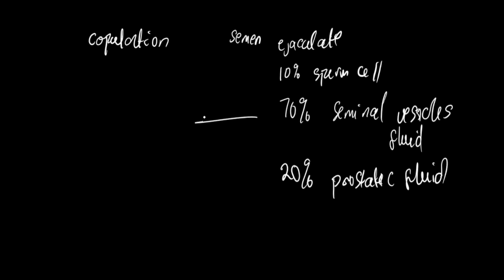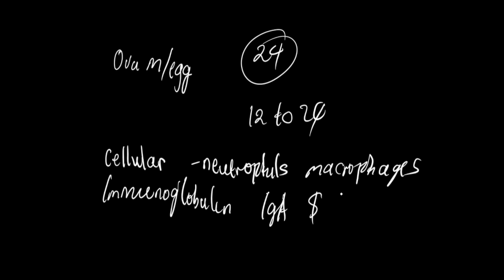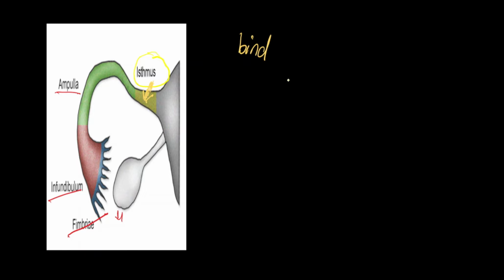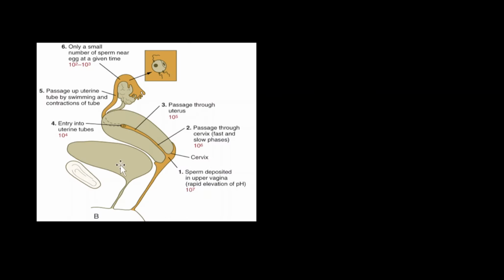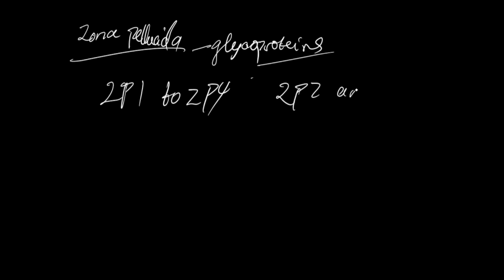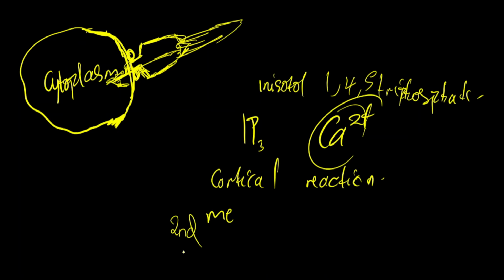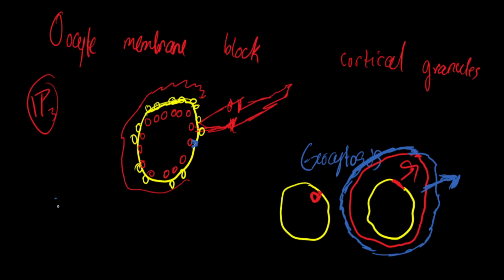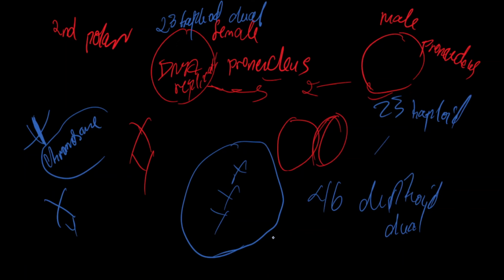Sperm Transport & Fertilization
In this video, we study the intricacies of sperm transport through the female reproductive tract and the process of fertilization. We consider the very important processes of capacitation of sperm cells, acrosomal reactions and the mechanisms by which polyspermy is prevented.